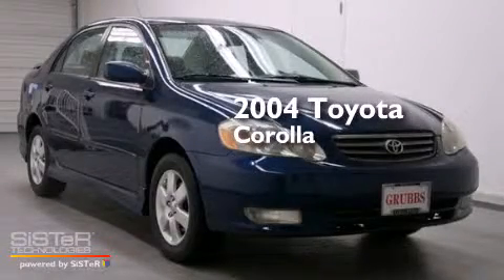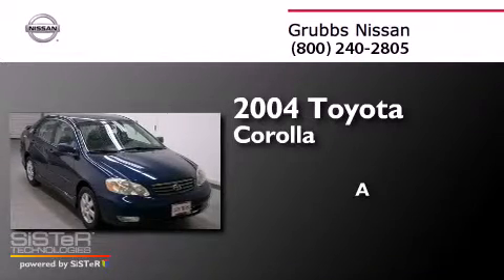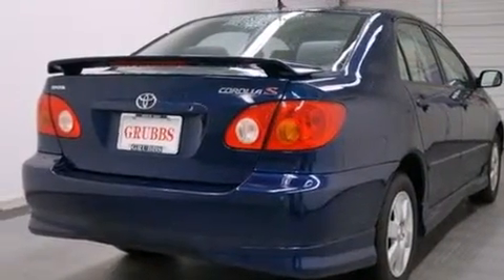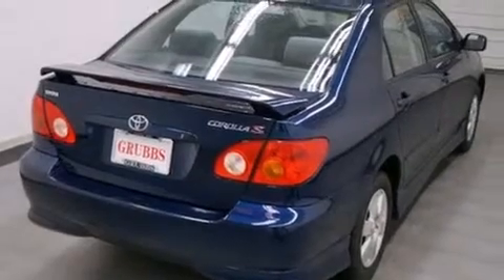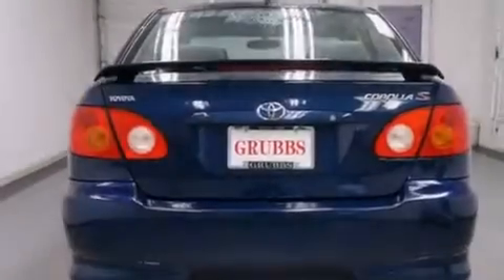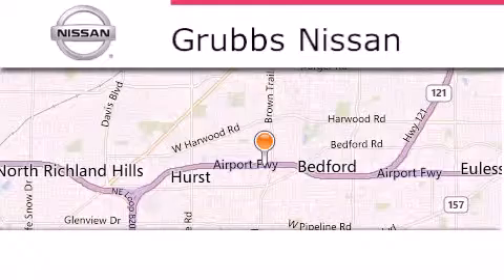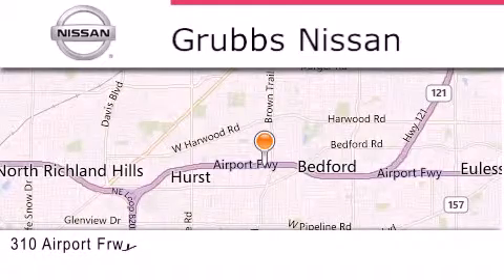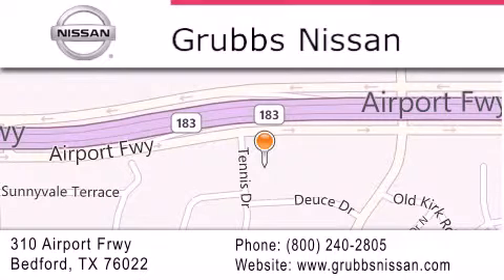Preowned 2004 Toyota Corolla Dallas TX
We have been honored to serve the Bedford TX area , we promise that your experience at our dealership will exceed your expectations ! Year : 2004 Make : Toyota Model : Corolla Engine : 1.8L 4 cyls Exterior : Blue Miles : 104,334 Interior : T Stock : N10122A Grubbs Nissan Airport Freeway Bedford , TX 76022